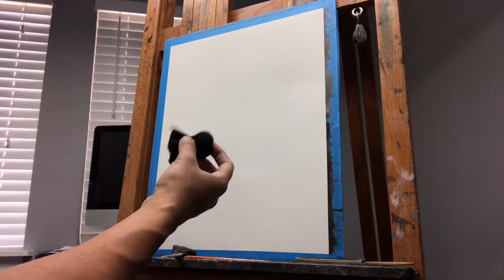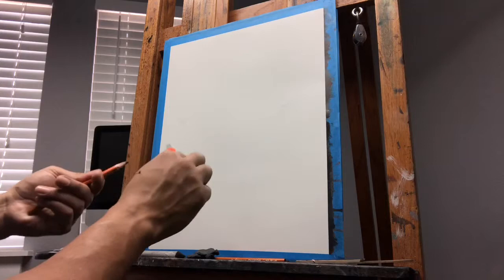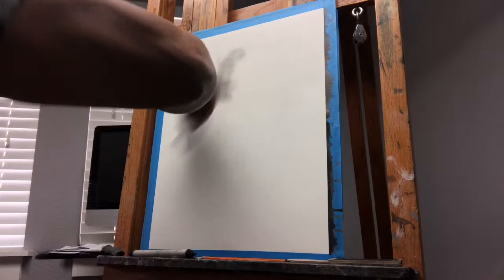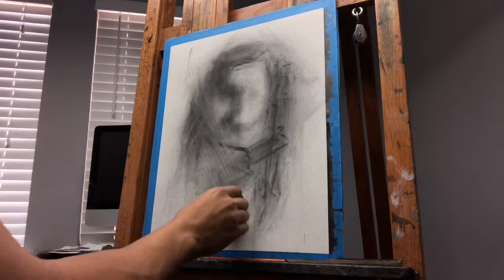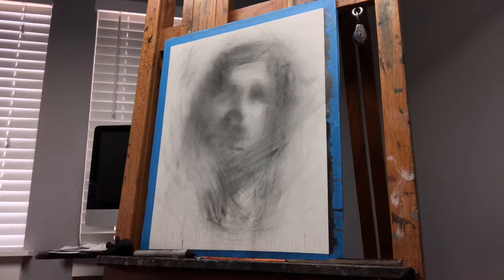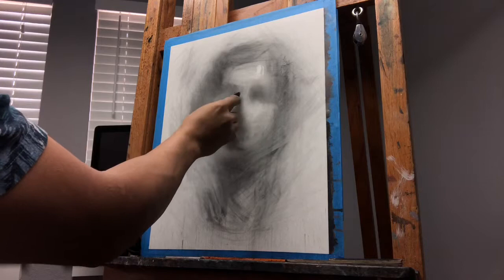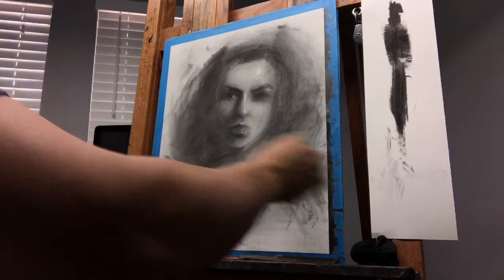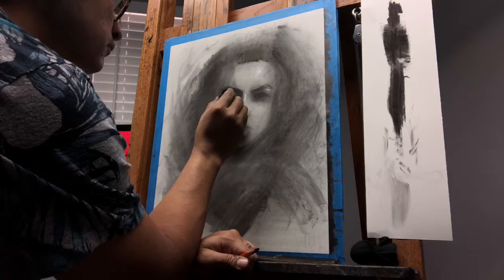Drawing II Charcoal Portrait Demo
James Zamora demo for CVAD at the University of North Texas for Drawing II.